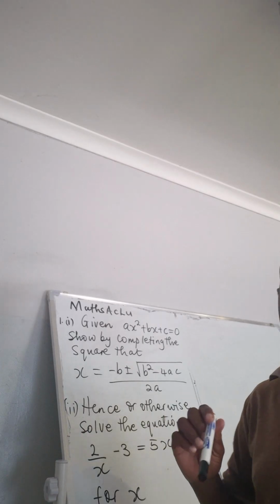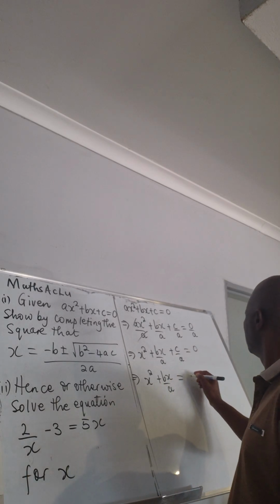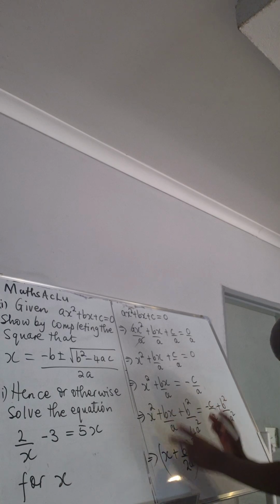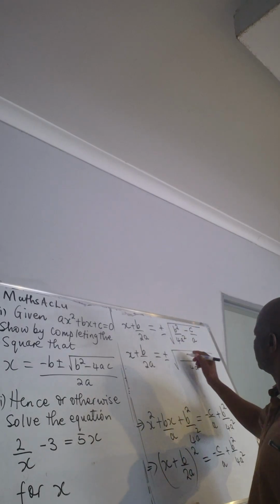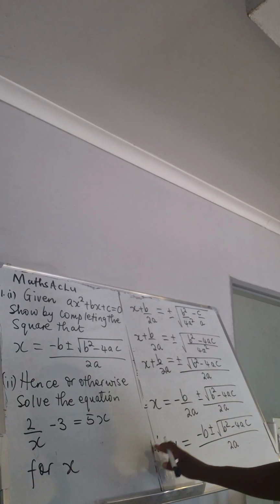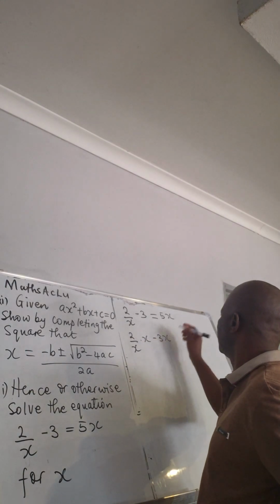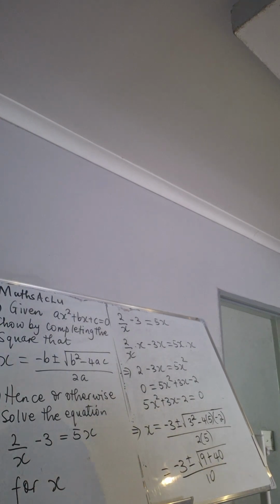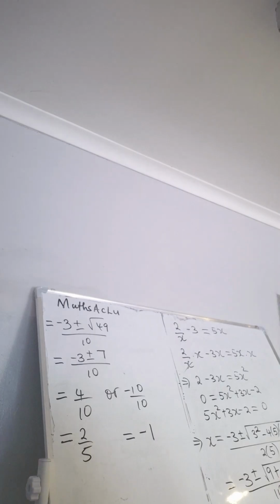Proof of the quadratic formula